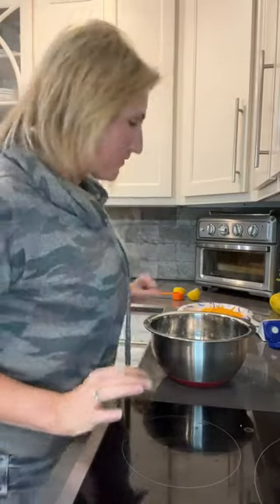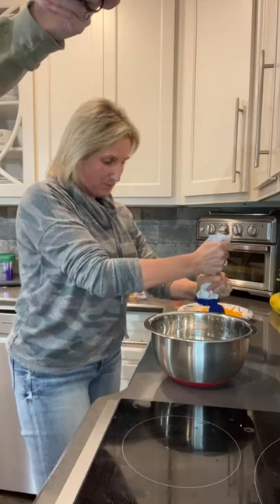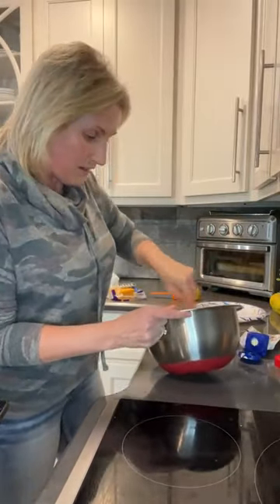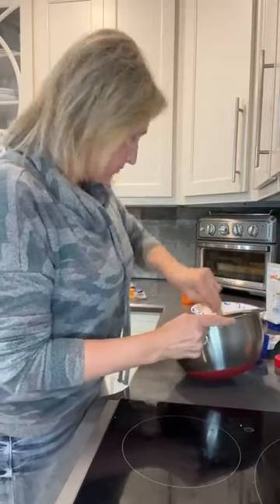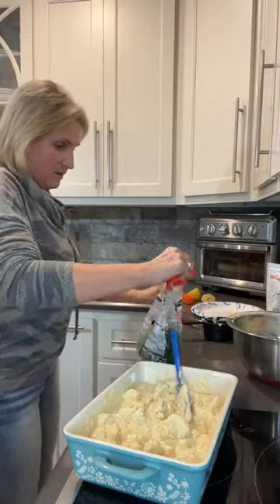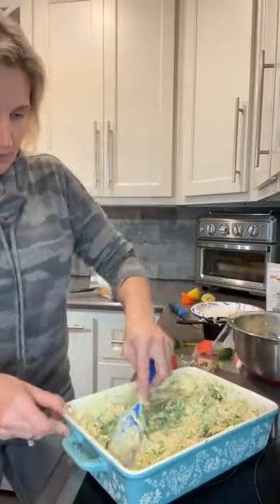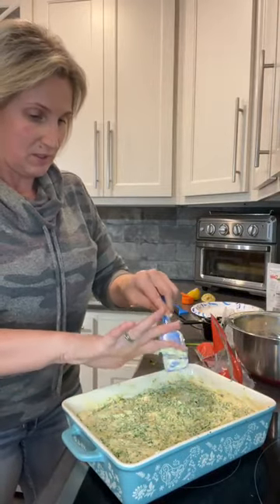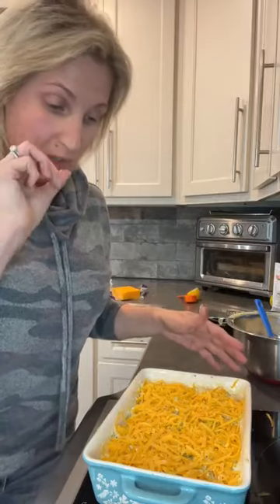Curry Chicken Casserole | Keto Queen Cooking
INGREDIENTS:
1 lb chicken
Broccoli steam bag (or 2)
3/4 cup mayo
1 cup sour cream
1 Tbs lemon juice
2-3 tsp curry powder
1 cup cheddar
1/2 cup cheddar (for top)
Cook your chicken in chucks & steam broccoli.
Mix all ingredients, add to casserole dish & top with 1/2 cup cheddar. Bake on 350 for 20-30 mins until bubbly.